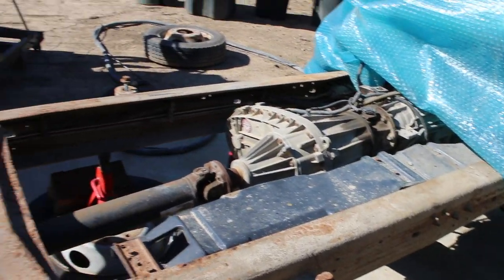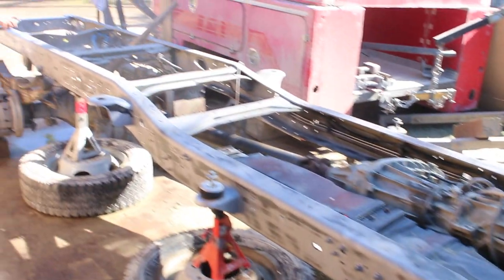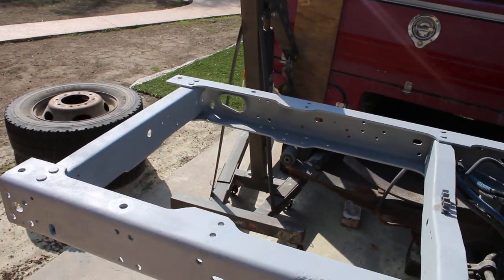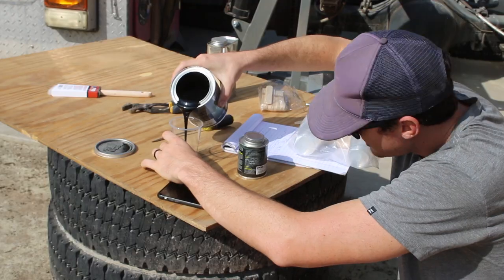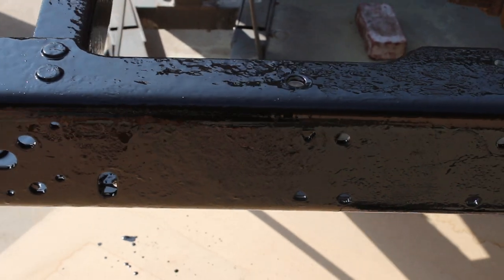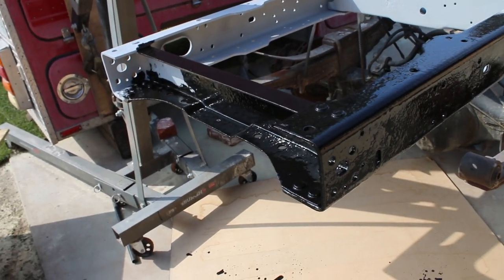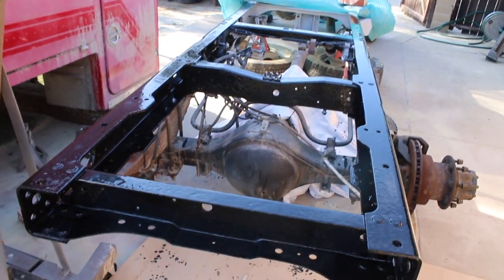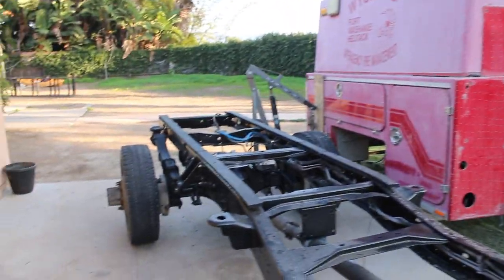Sand Blasting & Painting | F550 Overlander Build | E4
I first attempted to use grinders and sanding wheels on the frame to remove the existing surface.  Luckily I made the great decision to call a mobile sand blaster local to Southern California.  We then used Por 15 Urethane paint and brushed on a thick protective paint to the frame.  Truly very happy with the end result and had no issues if you took your time to measured out the correct mixtures.  I would recommend nearly 20% thinner to every batch as well.

The rubber liner on the frame is horse mat from Tracker Supply Company.